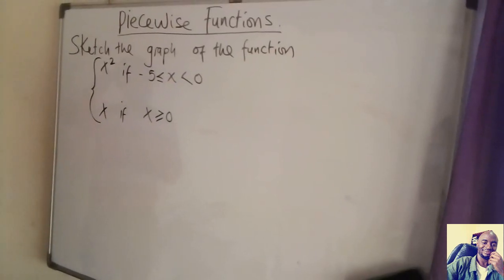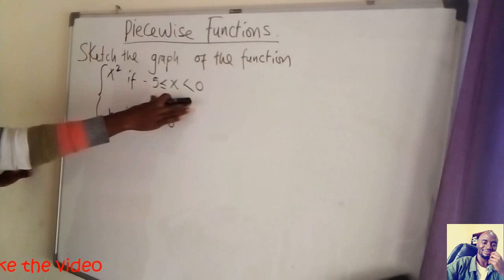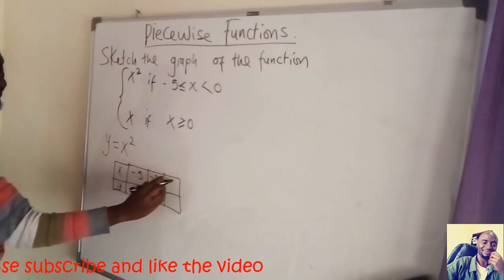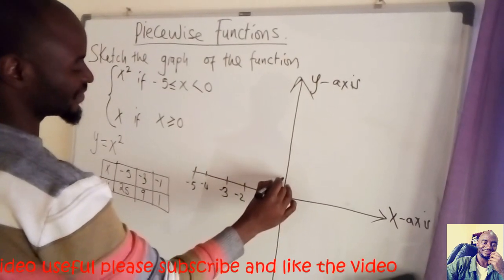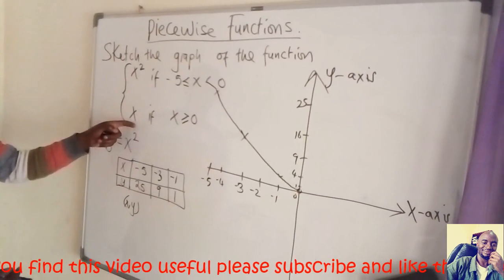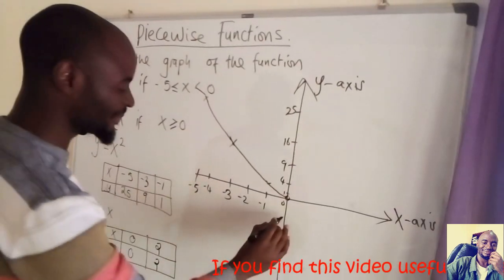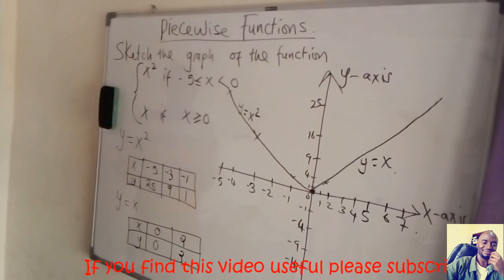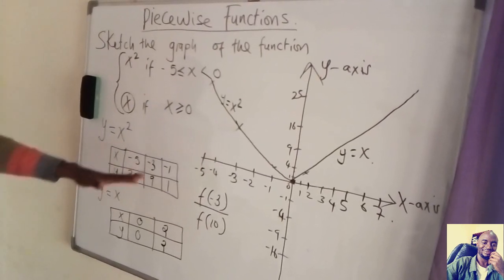Piecewise Functions: Sketching and Evaluating Piecewise Functions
University Mathematics (Academic lesson)